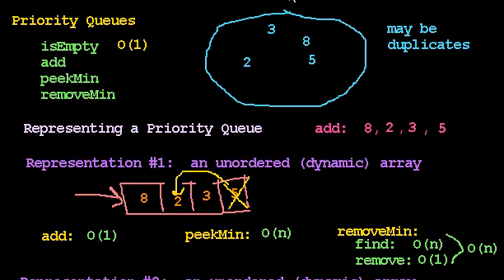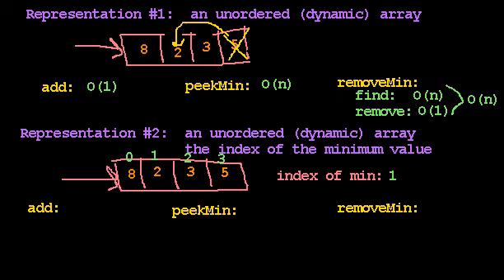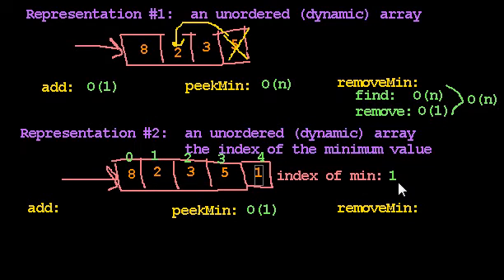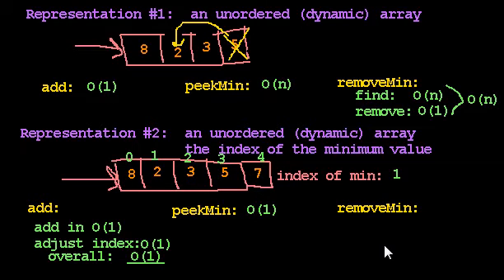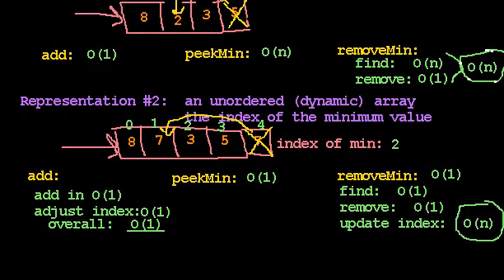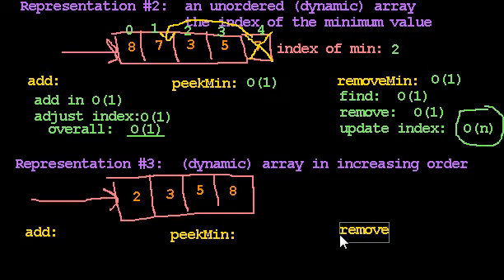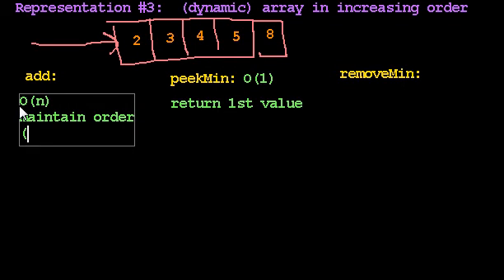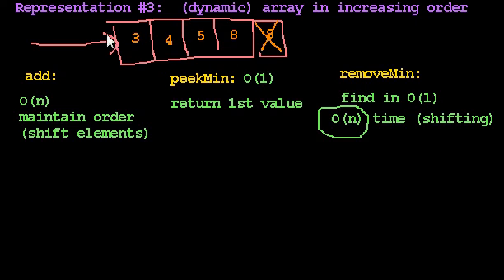Priority Queues 2